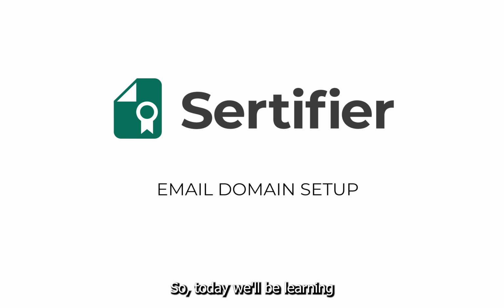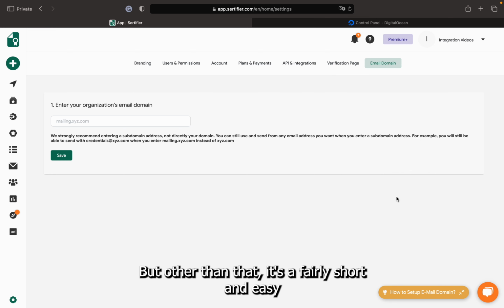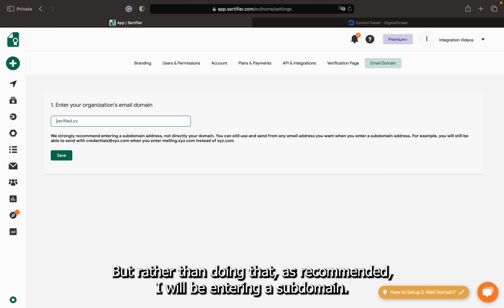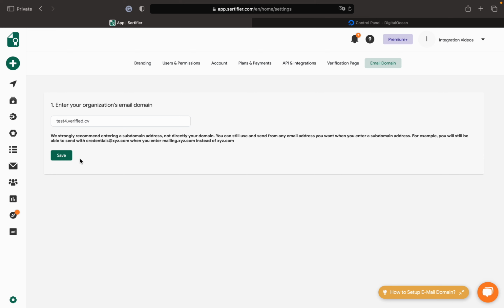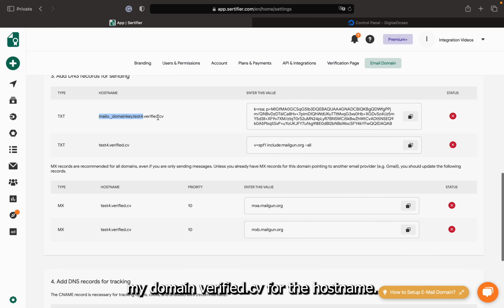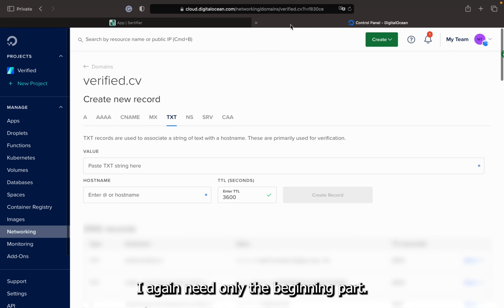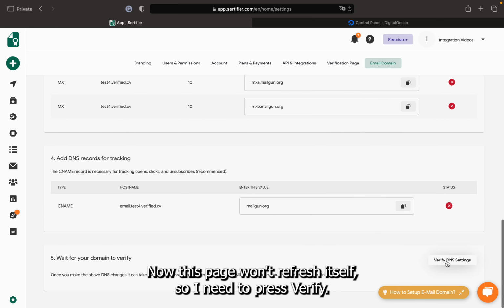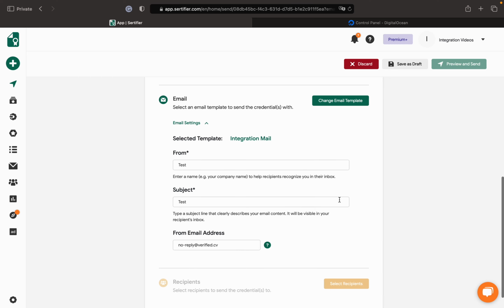Sertifier | Setting Up an Email Domain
Sertifier helps you safely send digital badges and digital certificates at ease. Many institutions, academies, universities and schools are already using the software to issue digital credentials to their students, alumni and employee or to use them as proof of training or skill acquirement. The recipient are adding hundreds of badges and certificates to LinkedIn each day.

0:00 - Intro
1:34 - Entering an organization's email domain
4:00 - Creating DNS records
7:33 - Verifying DNS settings
7:57 - Using your email domain on a digital credential campaign
9:03 - Outro

We all know to design, send and store digital badges or certificates can be a painful and time-consuming process... Well, no more! Using Sertifier, you can easily design and send smart digital certificates or digital badges in just seconds.

Sertifier's easy to use badge generator and has been allowing institutions such as; Google, Philip Morris International, The Power Business School, GrowthTribe, Jackson State University, The University of Texas at Austin, Pfizer, Vodafone, Sanofi and many more to send skill badges that are easy to share on LinkedIn.

Sertifier is an excellent alternative to companies such as Accredible, Credly, SimpleCert, CvTrust, Badgr, Acclaim, Certify, GiveMyCertificate and more with its excellent and fast customer service, user-friendly interface, customizable features, premium branding options, detailed analytic reports and integrations. Our services are truly unmatched; you can check it for yourself

Title: How to Design Badges Online In Minutes!